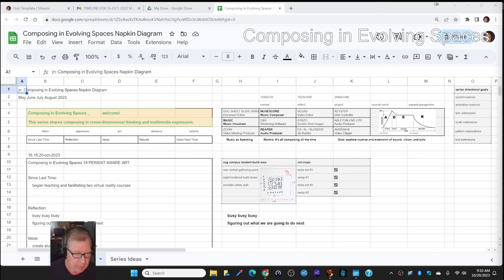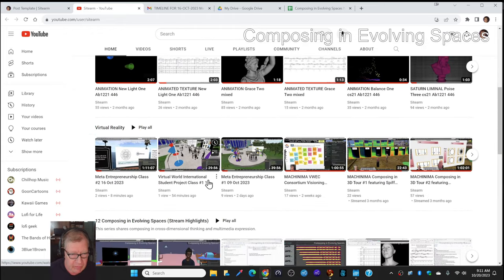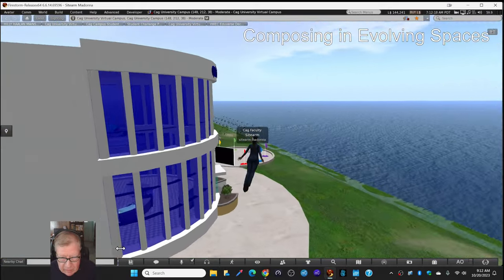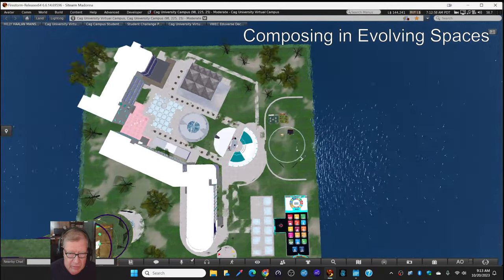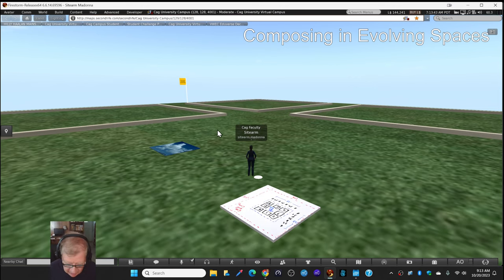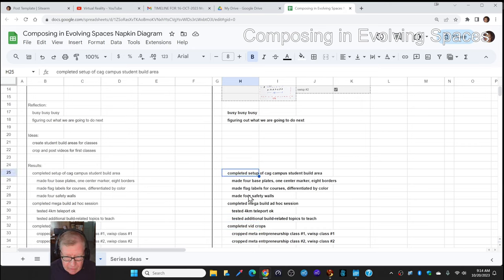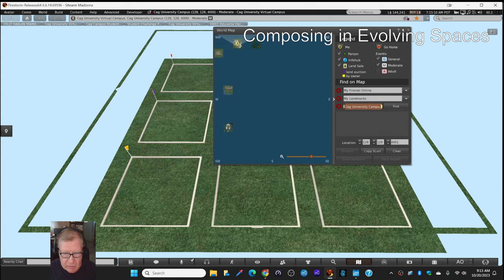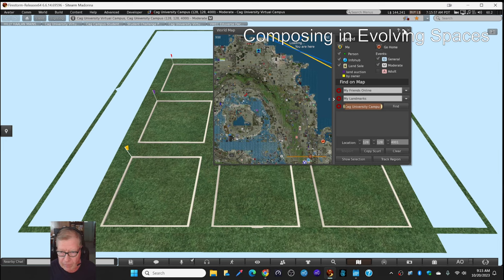Composing in Evolving Spaces 19 PERSIST AWARE ART Stream Highlight 20 Oct 2023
mega build and vid crops are completed for two virtual reality courses
This series shares composing in cross-dimensional thinking and multimedia expression.